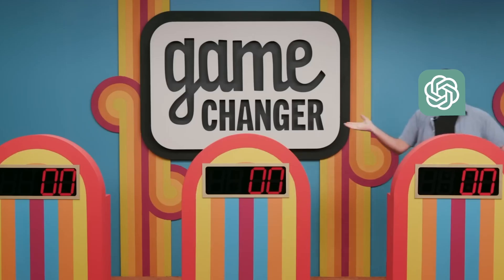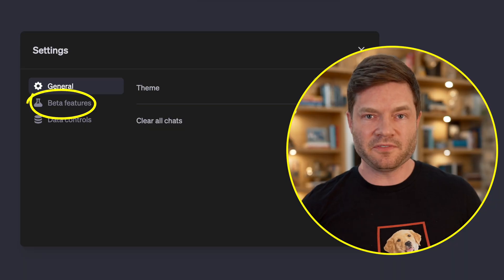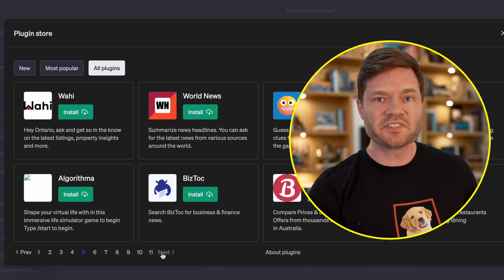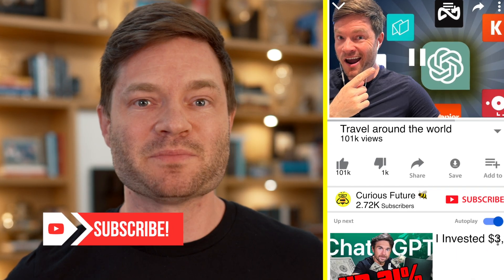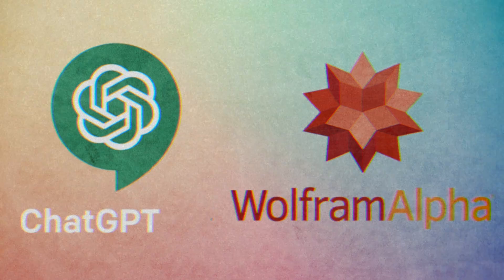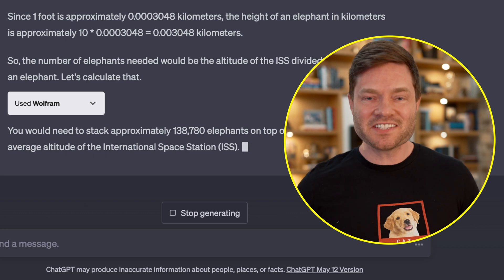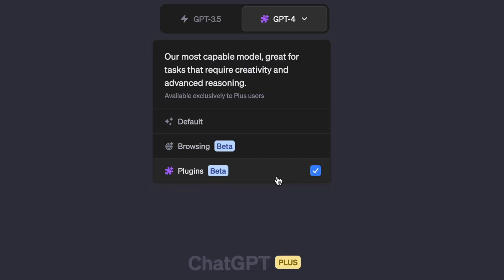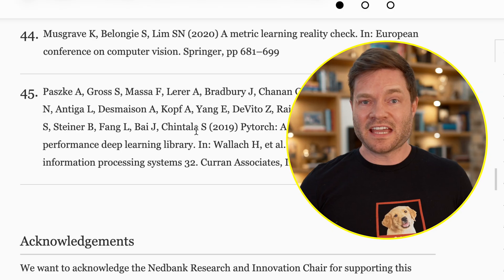Is ChatGPT Plus With Plugins Worth $20/month?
Hey everyone, I'm Dylan Curious from Curious Future and today we're talking about how ChatGPT plugins are a game-changer for artificial intelligence. ChatGPT is an incredibly smart AI chatbot that's been making waves in the tech world, but its potential has been somewhat limited as it couldn't connect to the internet or your mobile apps. With the introduction of ChatGPT plugins, it can now pull in information from the web, which makes it even more useful.

Firstly, to get access to these plugins, you'll need to upgrade to ChatGPT 4.0, available on chat.openai.com, for $20 per month. With the plugins, you can access a range of features that were previously unavailable, like pulling in real-time updates from the web.

We'll be looking at a few of my favorite plugins today, starting with the web browsing plugin. With this, you can ask ChatGPT to look up recent events, such as last night's sports scores. Next, we have the Kayak plugin, a travel helper that pulls in data from Kayak's database to help with your travel plans.

For YouTube enthusiasts, the Video Insights plugin connects to big video platforms, allowing you to extract a summary or key points from a video transcript. Another cool plugin is Wolfram Alpha, a computation engine that can perform complex calculations in response to natural language questions.

I also want to highlight the Golden plugin, which provides factual information about companies, and the Comic Finder plugin that can help you find specific comics. Finally, the Scholar AI plugin is a fantastic tool for academic research, able to look up scientific papers and provide summaries and links.

All of these plugins transform ChatGPT from an already impressive AI chatbot into an even more powerful and versatile tool. By connecting to the internet and various apps, they greatly expand what you can do with ChatGPT, making it an AI game-changer.

00:00 - Chatgpt Plugins Are A Game Changer! Why?
00:13 - What Is ChatGPT? Why Plugins?
00:53 - How Do I Get Access To ChatGPT Plugins?
01:33 - How To Use The ChatGPT Web Browsing Plugin
02:52 - How To Use The Kayak ChatGPT Plugin
04:10 - How To Use The Video Insights ChatGPT Plugin
05:37 - How To Use The Wolfram Alpha ChatGPT Plugin
06:57 - How To Use The Golden ChatGPT Plugin
07:59 - How To Use The Comic Finder ChatGPT Plugin
08:56 - How To Use The Scholar AI ChatGPT Plugin